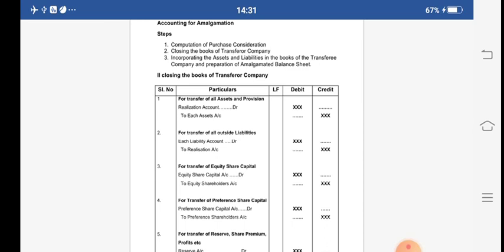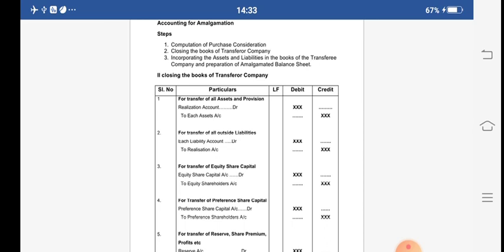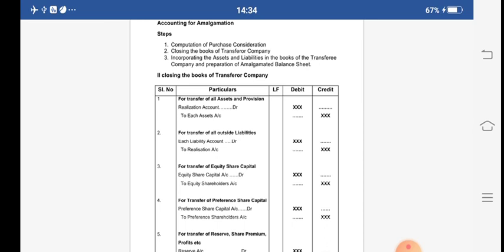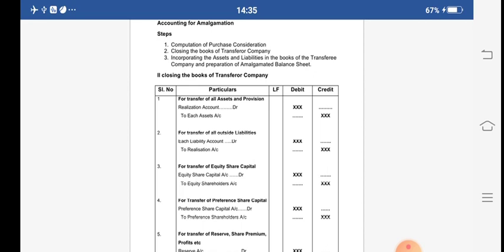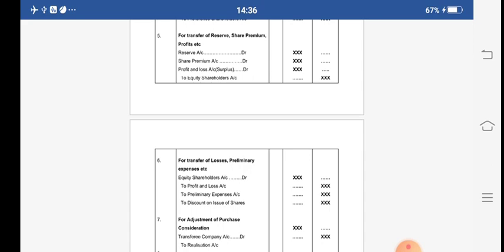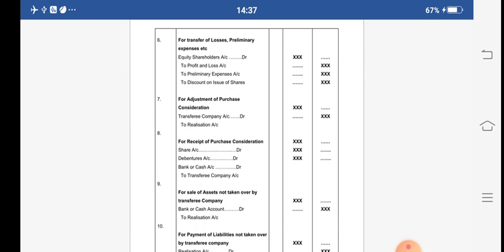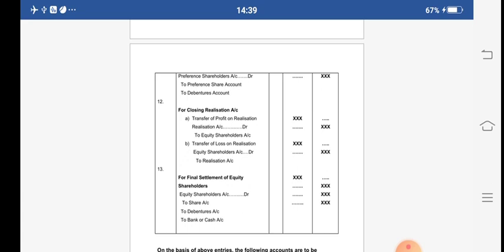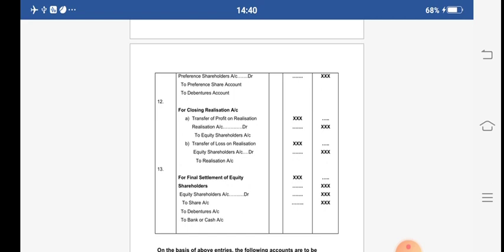4th Sem Corporate Accounting II Vedio No. 9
Closing the books of Transferor Company